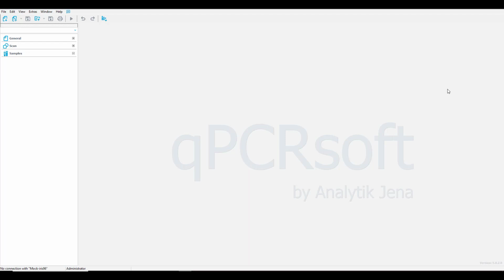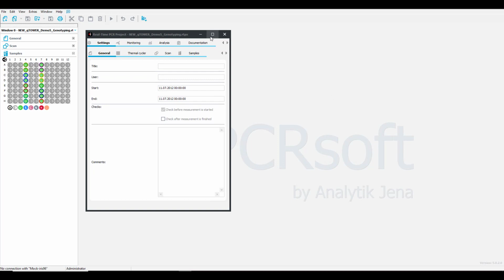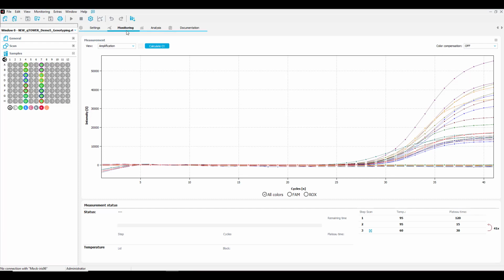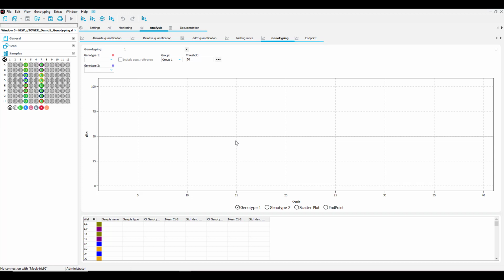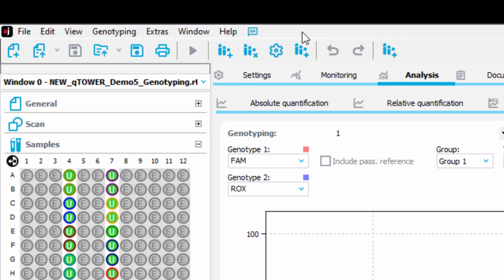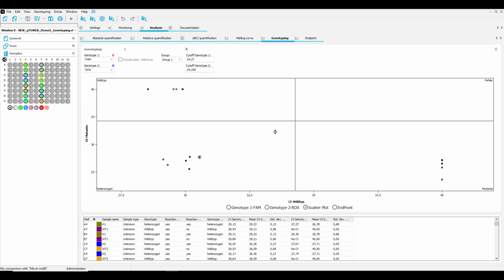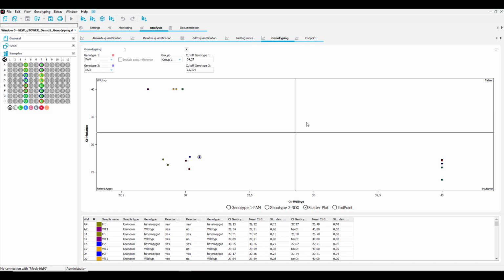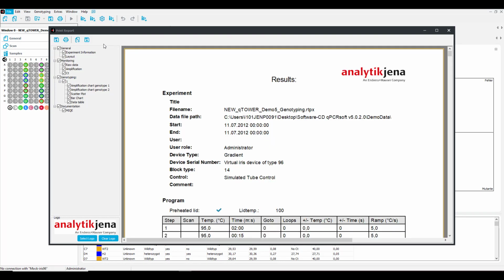5. qPCRsoft 5.0 – Genotyping analysis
Explore one of the various analysis options in qPCRsoft 5.0, a software tailored for Analytik Jena's real-time PCR thermal cycler qTOWER iris. The focus of this short video is on genotyping analysis, which is utilized, for example, to identify sequence differences between two alleles of a gene. __________________________________________
Welcome to the official YouTube channel of Analytik Jena! Here you can immerse yourself in the fascinating world of innovative analytical and laboratory technologies. Our channel is the ideal place to expand your knowledge about sophisticated instruments, applications and the latest developments in the fields of life science, environmental analysis, industry and more.
Analytik Jena is a provider of instruments and products in the fields of analytical instrumentation and life science. The portfolio includes state-of-the-art analytical technology and complete systems for bioanalytical applications in the life science sector.